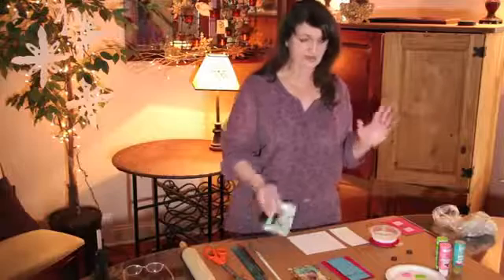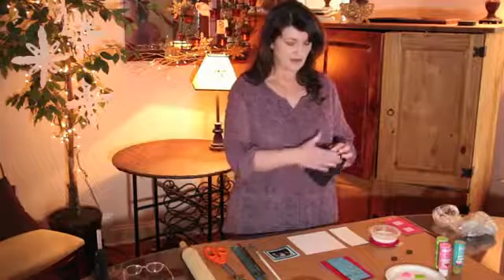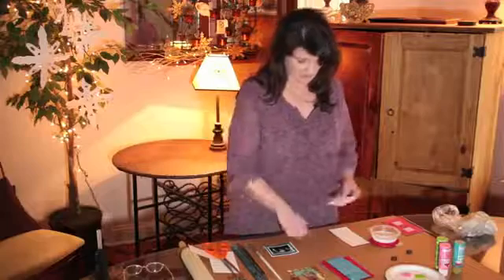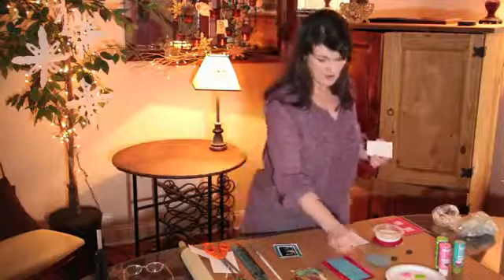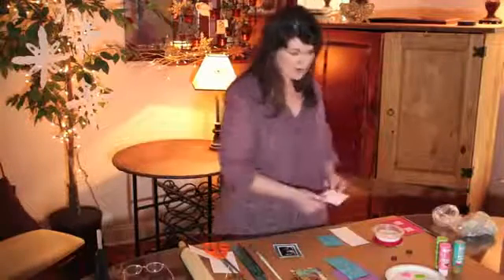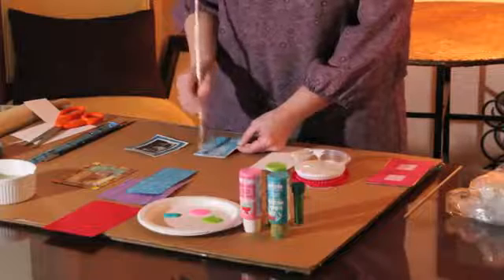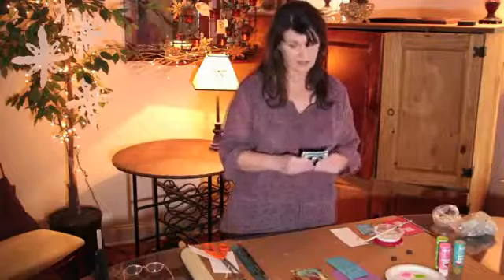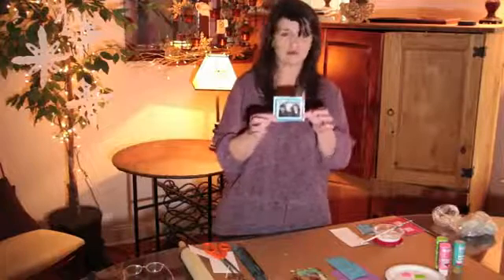Fun Crafts for Decorating the House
Fun Crafts for Decorating the House. Part of the series: DIY Arts & Crafts. Certain crafts projects can be a really great, fun way to decorate your house in an interesting way. Learn about fun crafts for decorating the house with help from a high school art teacher in this free video clip.